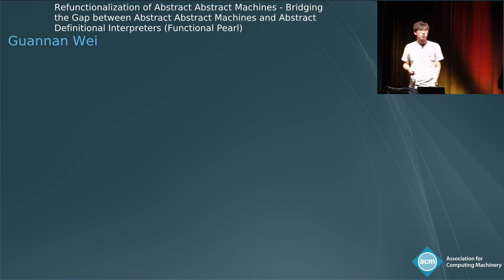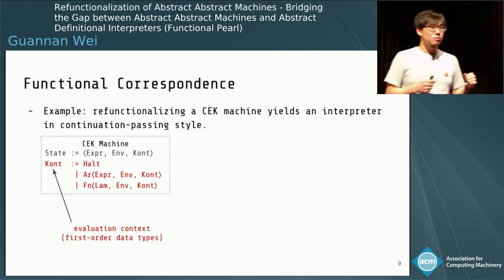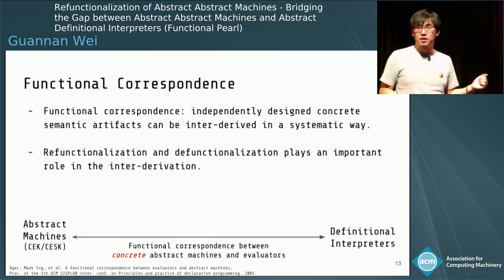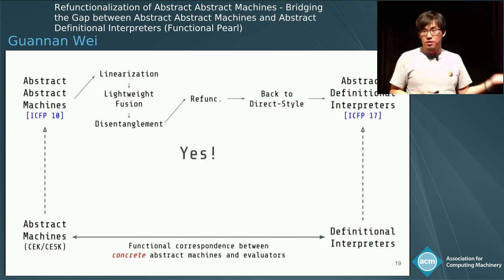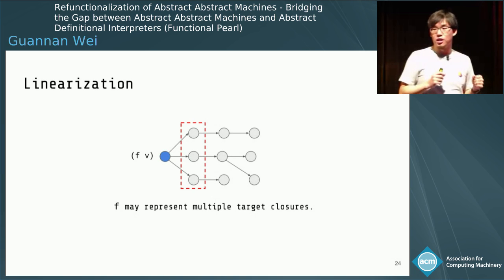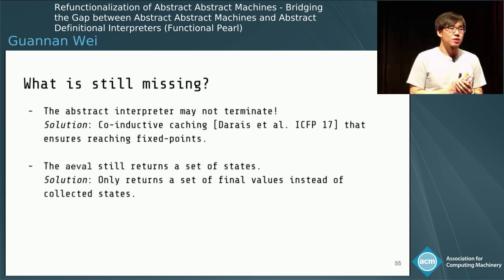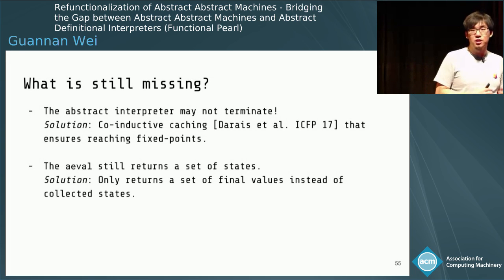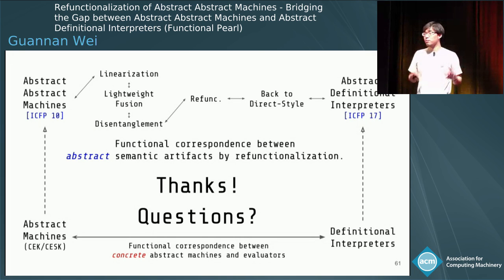Refunctionalization of Abstract Abstract Machines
Refunctionalization of Abstract Abstract Machines - Bridging the Gap between Abstract Abstract Machines and Abstract Definitional Interpreters (Functional Pearl), presented by Guannan Wei